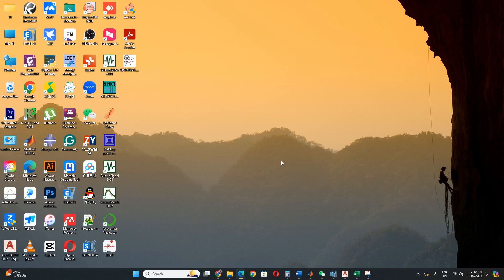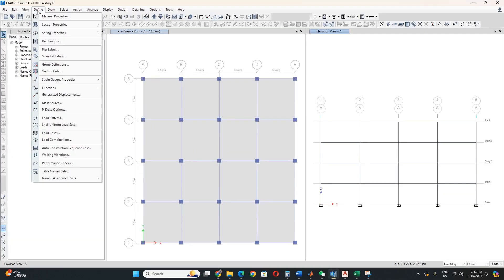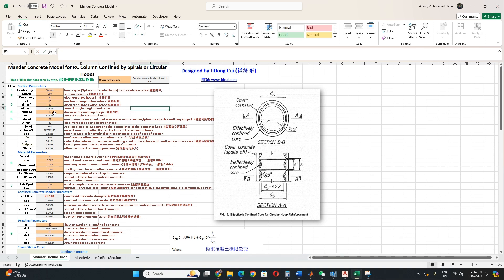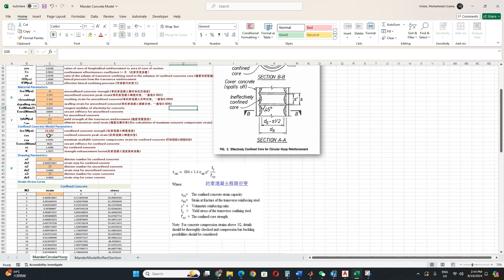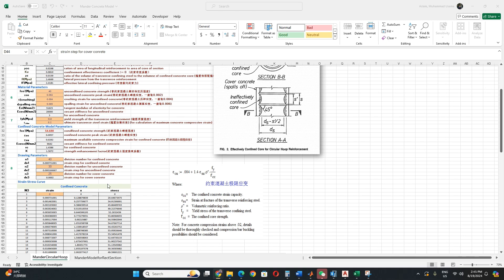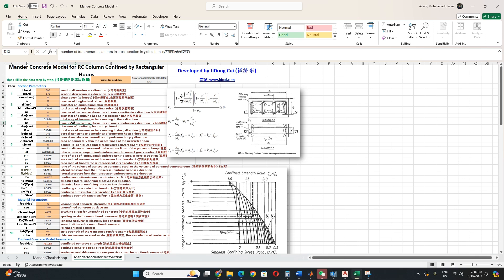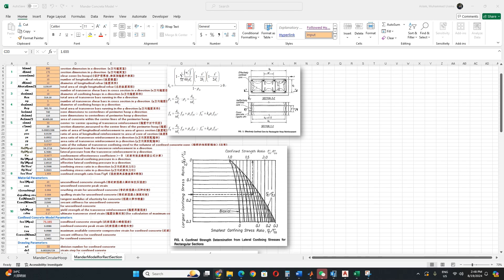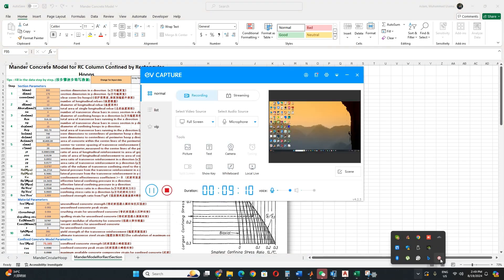How to get Mander Concrete Model Curves? Excel Sheet